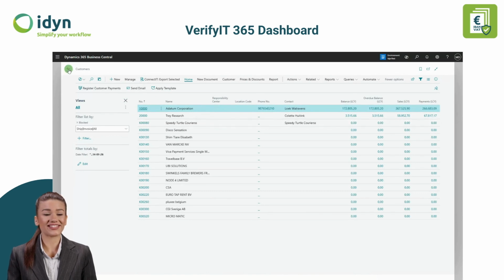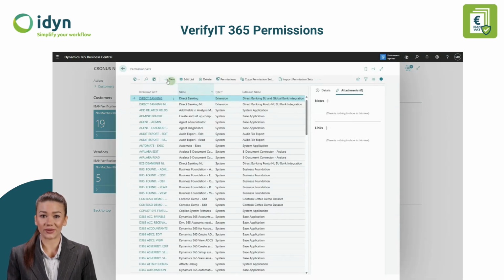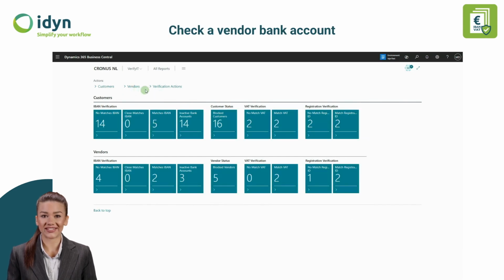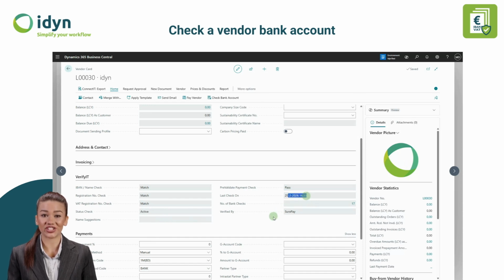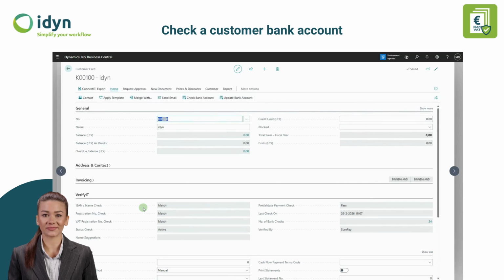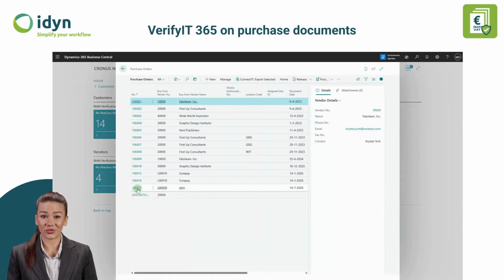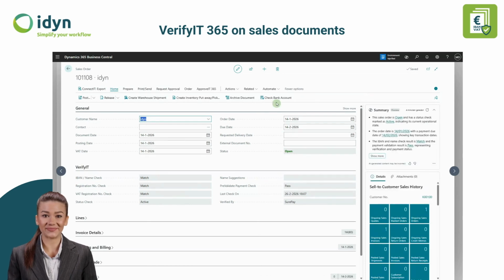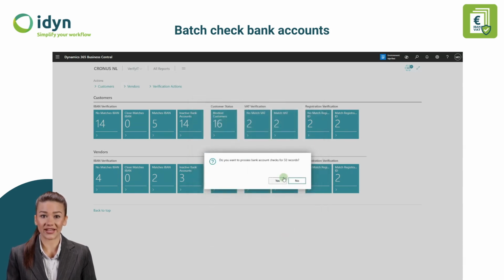VerifyIT 365 Demo